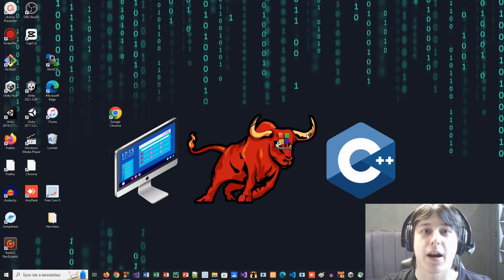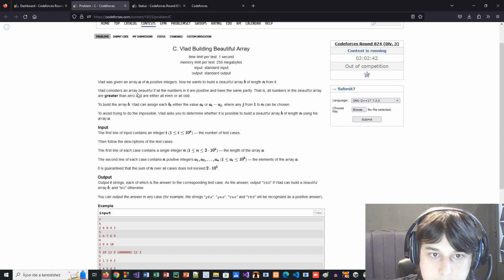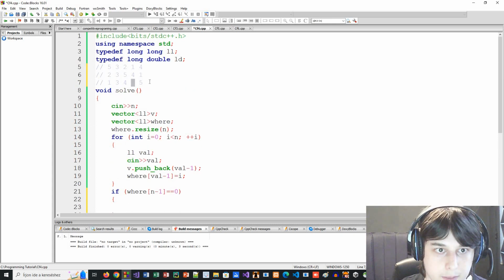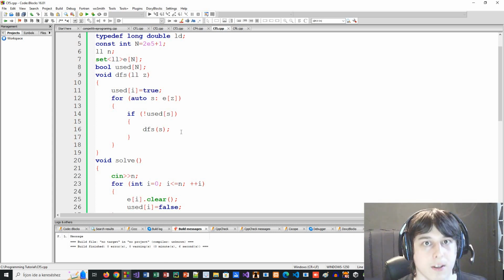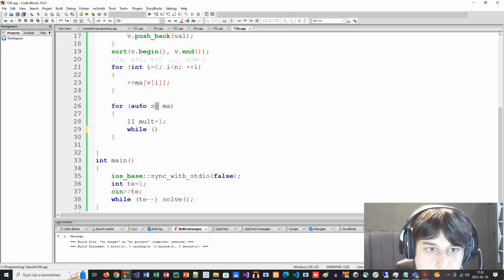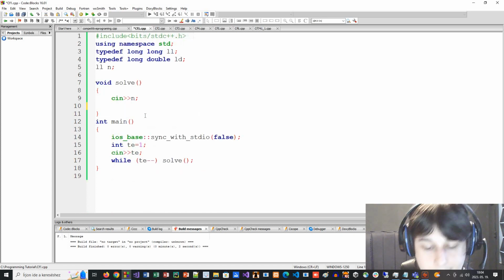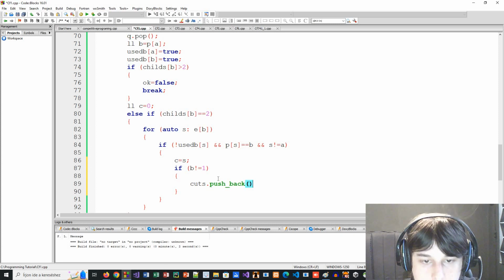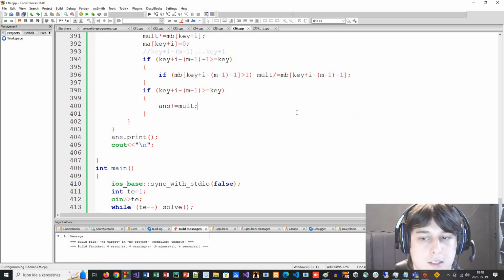Competitive Programming | A coding contest | [Lesson 3]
This is the third episode of the Competitive Programming series.
If you are new in competitive programming, or you would like to improve easily, this series is for you.
This video teaches you:
- How to solve a codeforces contest
- The thinking process behind solving those problems